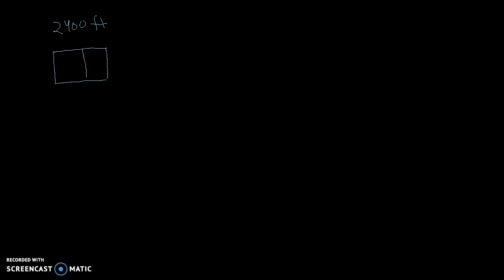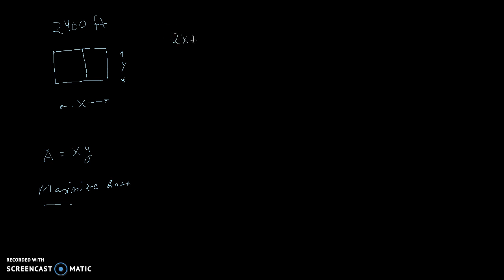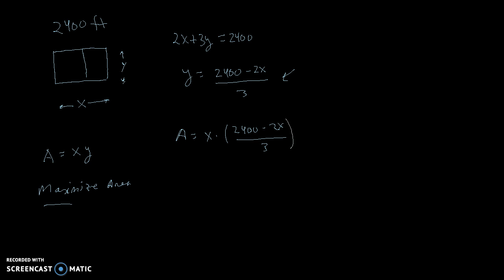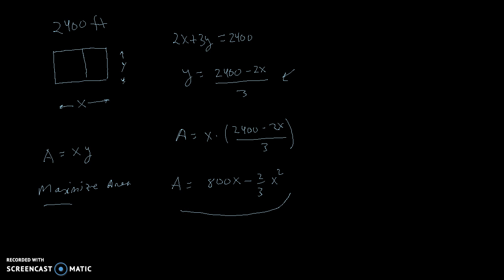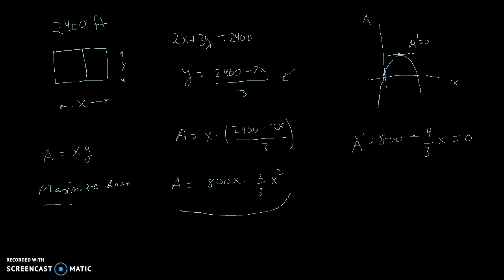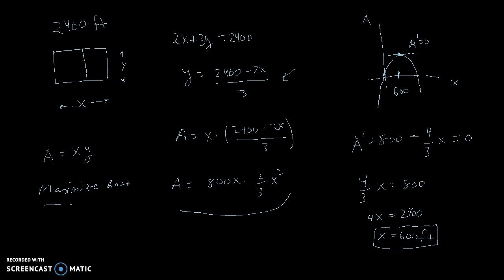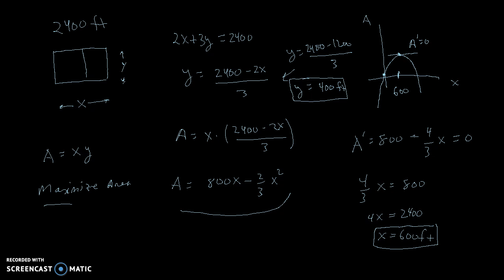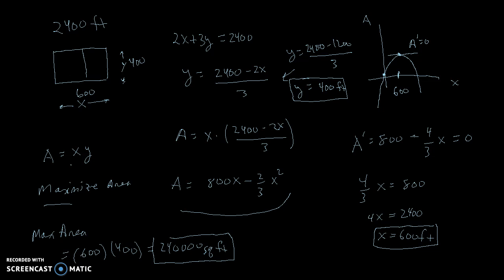Optimization01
In this problem we maximize the area of a rectangular enclosure with a material constraint.
This video corresponds to a problem given in the book Calculus I found at: ximera.osu.edu/math